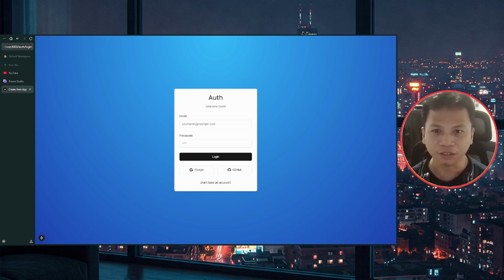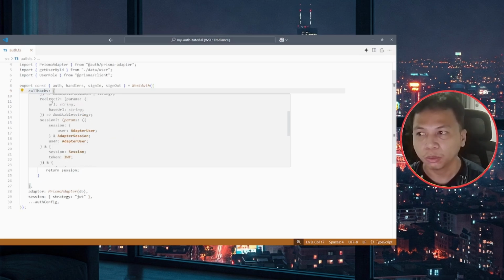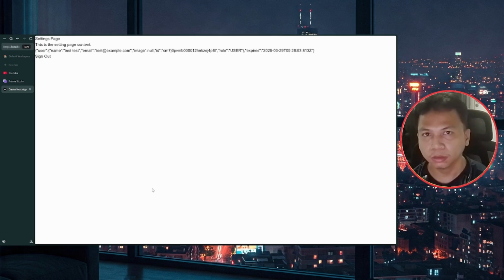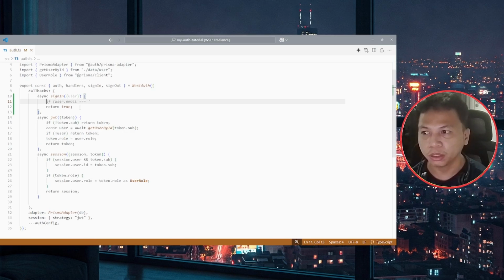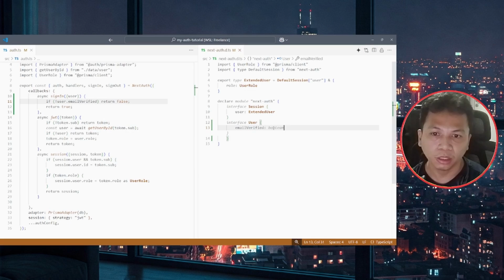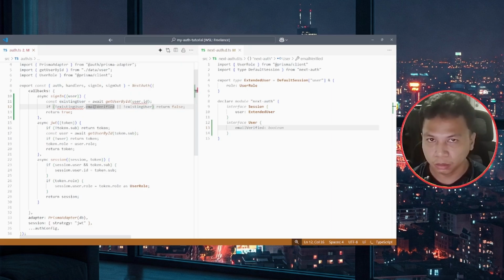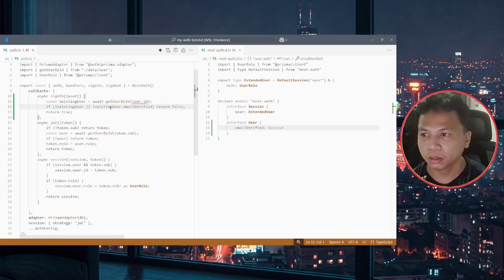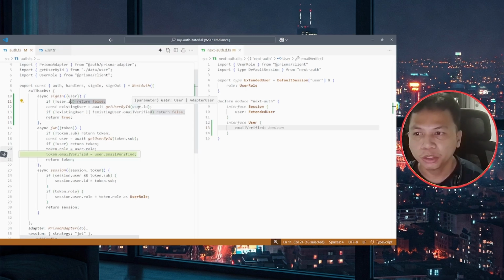NextJs Authentication Tutorial 17 | Exploring the signIn() Callback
Learn how to leverage the signIn() callback within your auth.ts file to implement conditional sign-in logic using auth.js. This tutorial demonstrate how returning true or false can effectively block or allow user to loggedin into the system enabling custom validation and additional security checks.